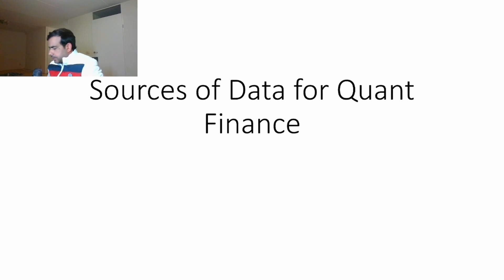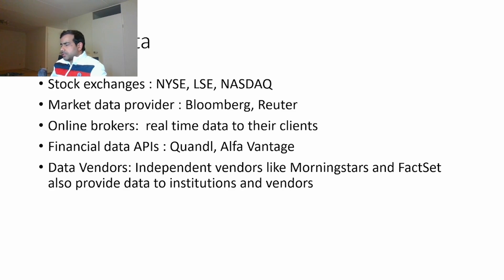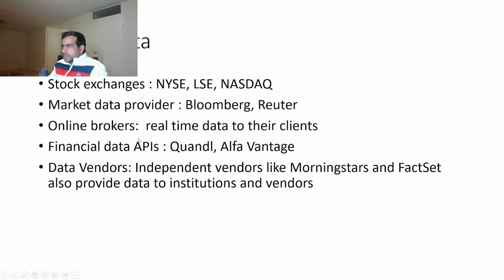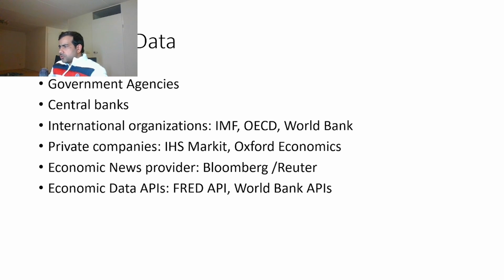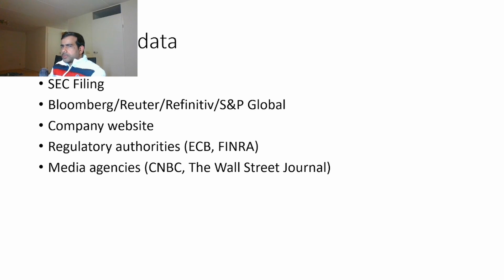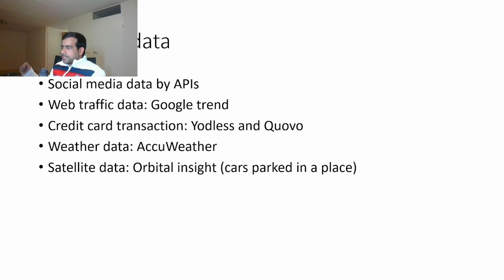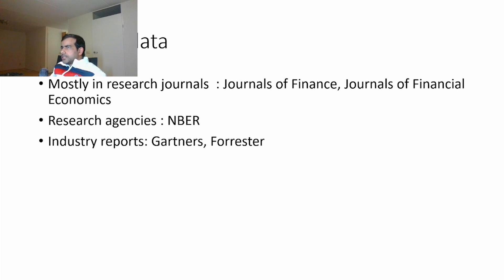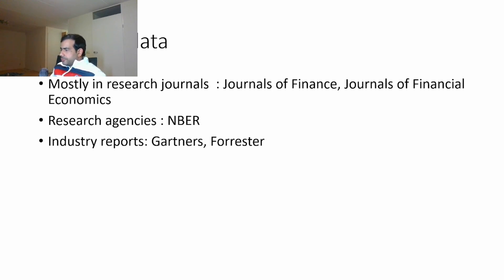DATA SOURCES FOR QUANTITATIVE FINANCE (PUBLIC AND PRIVATE DATA)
Here in this video, I talk about the types of data needed in Quantitative Finance
Market data: Historical data on prices (stocks, options etc.)
Economic Data: Macroeconomic data
Corporate data: data on publicly traded companies
Alternate data: satellite data, social media data
Research data: academic research papers, press releases etc.